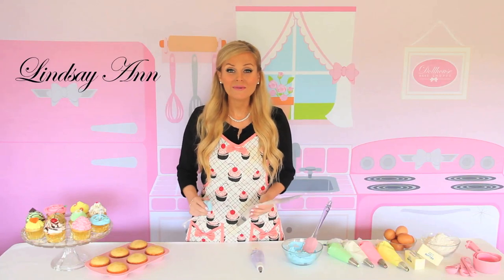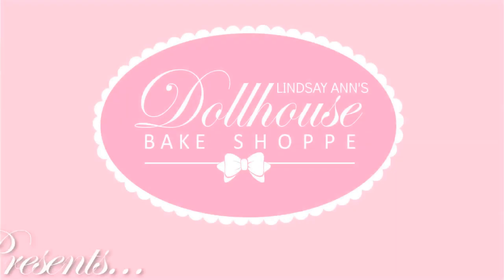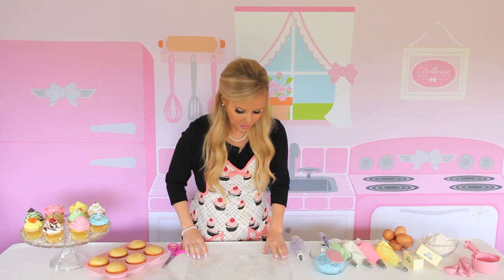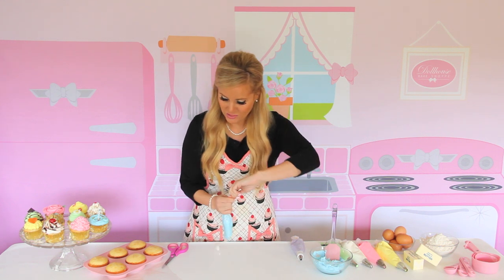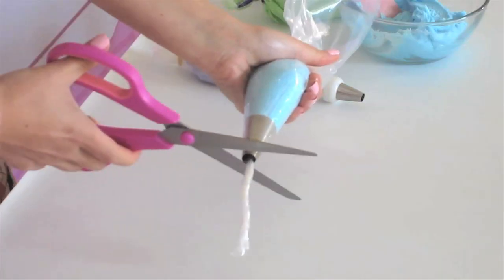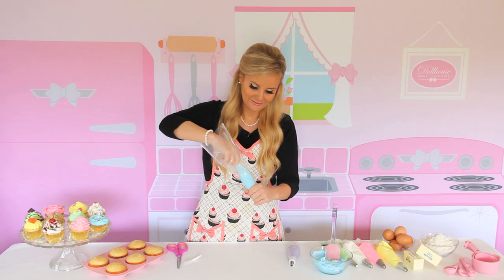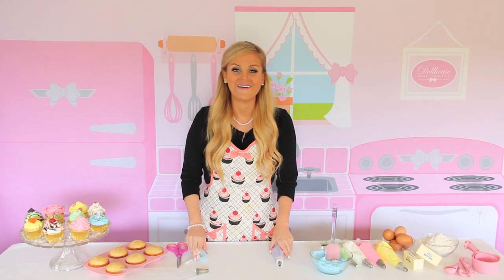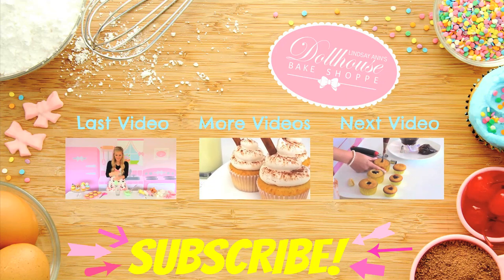Saran Wrap Trick- How To Fill a Piping Bag With Frosting // Lindsay Ann Bakes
In this Cupcakes 101 Video, I show you my absolute favorite trick for how to fill your piping bag with frosting, fillings, or decorators icing easily and without the mess!

♡♡♡ THE RECIPES! ♡♡♡

♡♡♡ MY FAVES! ♡♡♡

♡♡♡ ABOUT ME! ♡♡♡

Hi, I'm Lindsay Ann! Baking Blogger & YouTuber from Los Angeles, and Food Network's "Cupcake Wars" WINNER, sharing my dessert recipes with my whimsical flair, festive party treats, and fun baking inspiration, to help you put a smile on the face of family and friends. Whether you only bake once a year and want to whip up a no-fail, show-stopping dessert, or you're the "hostess with the mostess", looking for some exciting, over-the-top recipe ideas, I've got something for everyone.